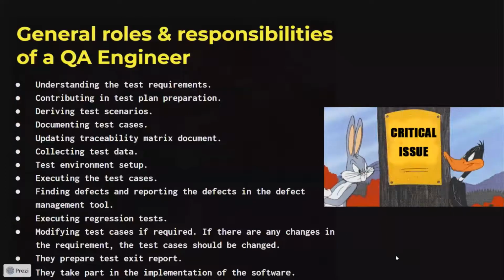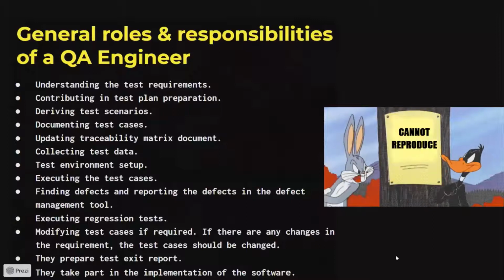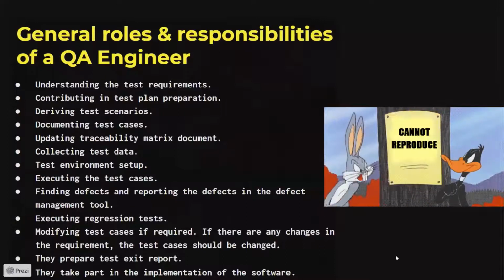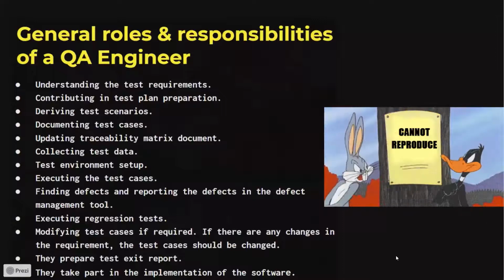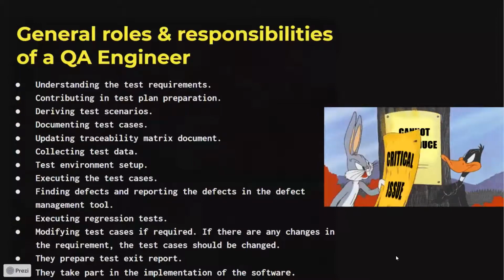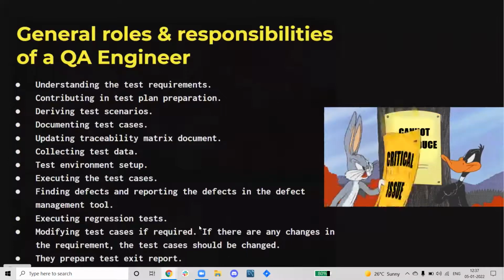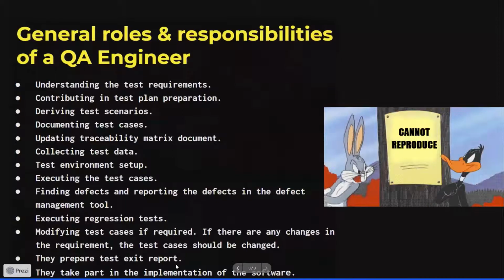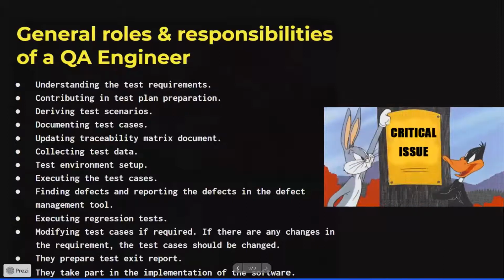Roles and Responsibilities of QA Engineer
In this session I discussed about what are the General Roles and Responsibilities of a QA Engineer .